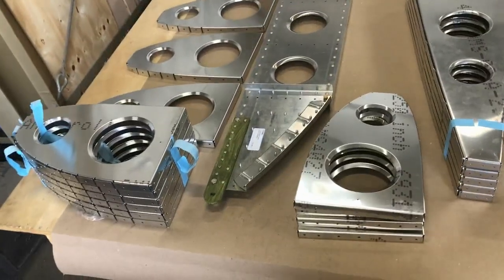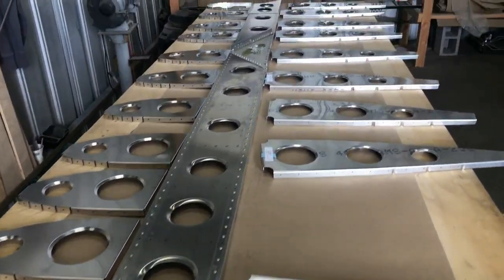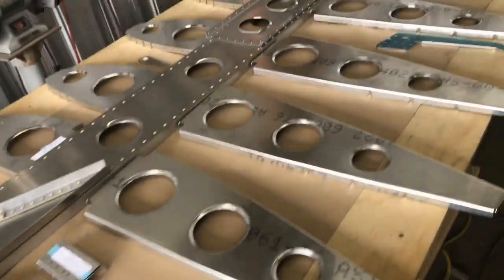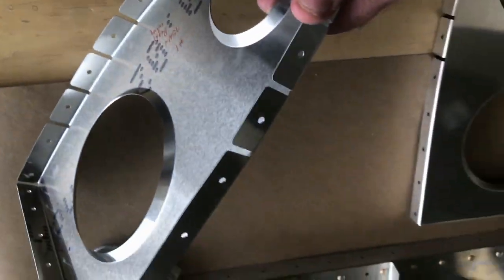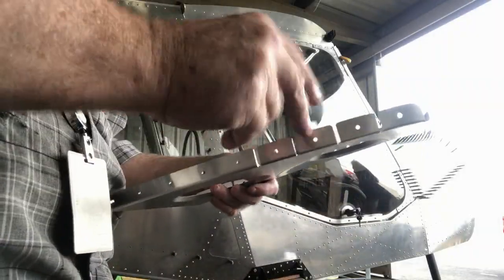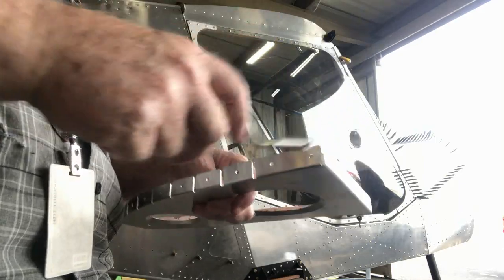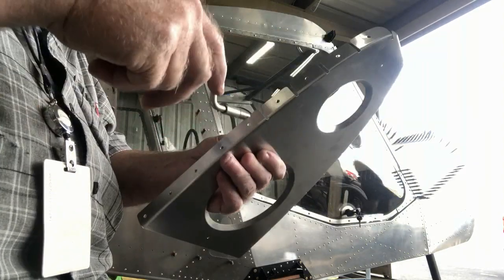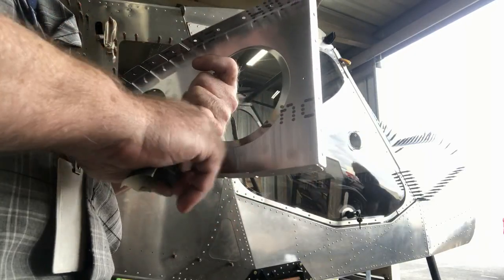Build-A-Wing CH750 Cruzer Skeleton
Zenith CH750 Cruzer right wing skeleton build prep. Aviationfarming, aircraft building, wing, debur and more. Aviation aircraft, aviation.